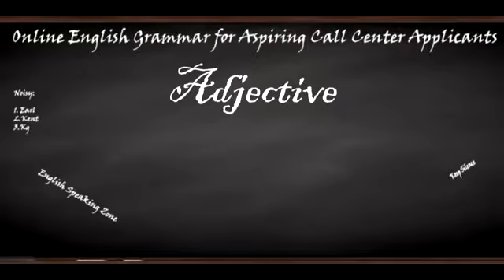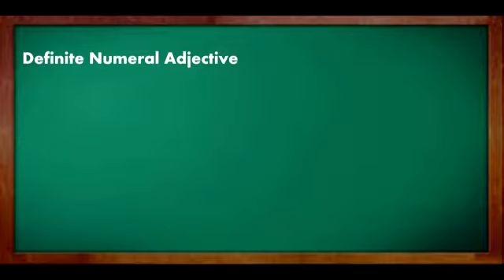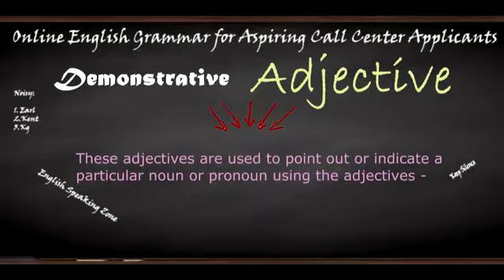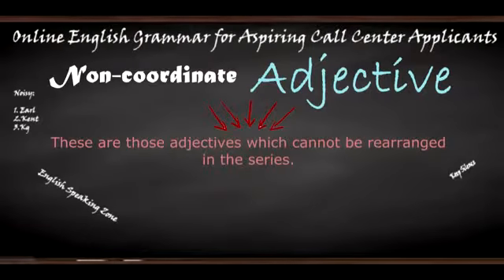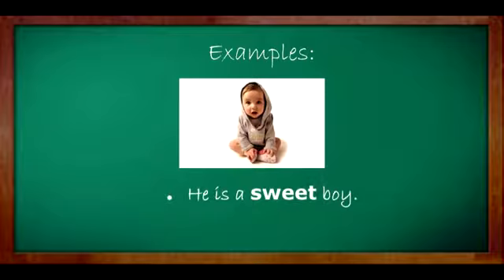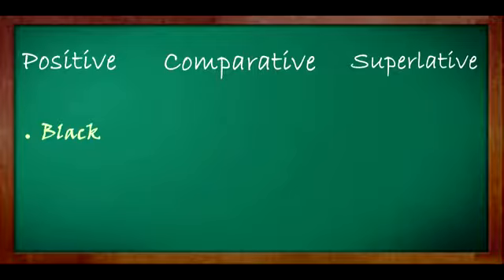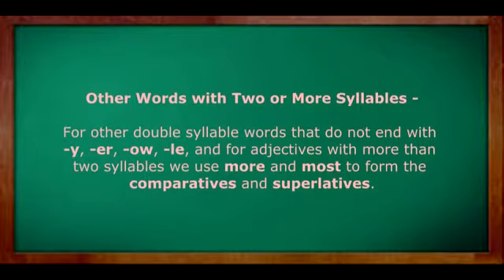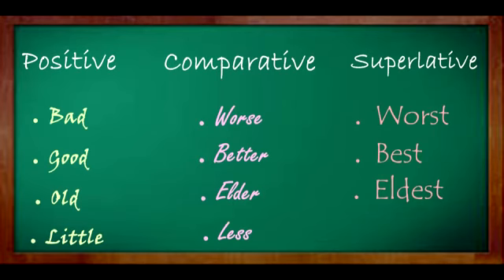AdjectiveFinal - ONLINE ENGLISH GRAMMAR LESSONS